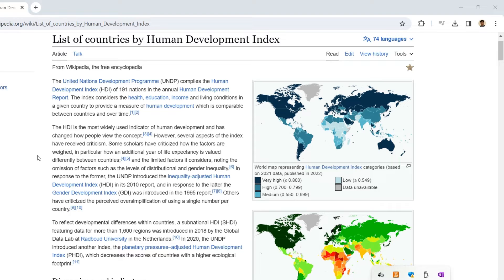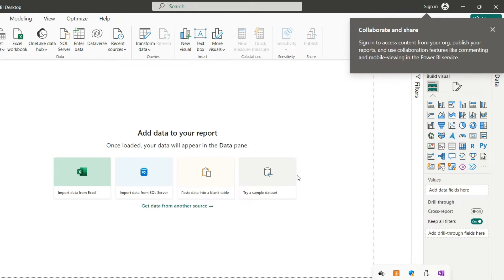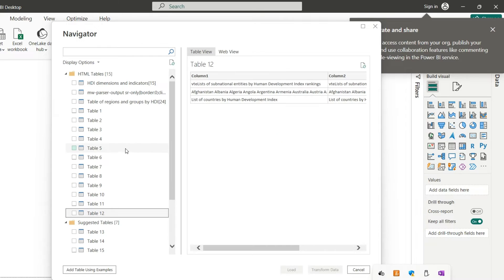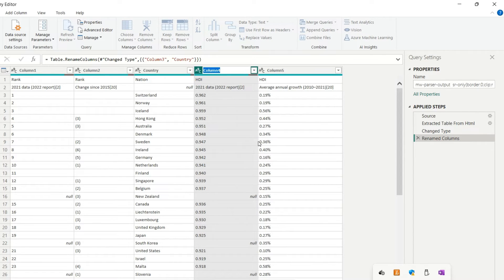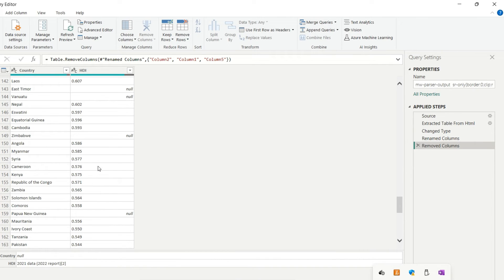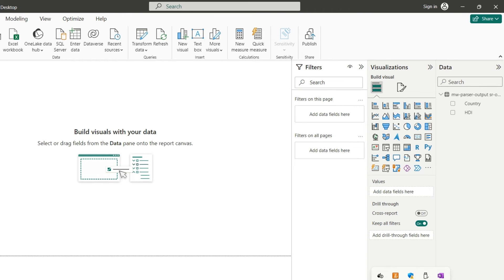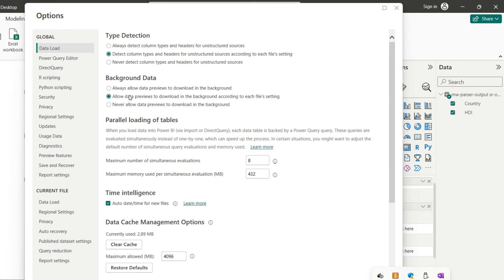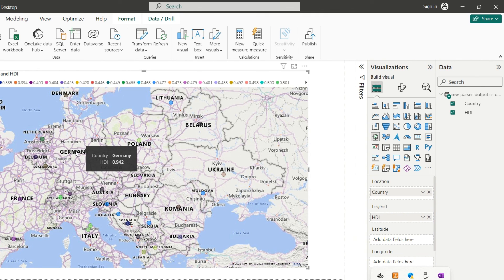Building a Map Visual in Power BI for presenting HDI per country - Complete Experience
0:00 Map visual purpose
0:47 Data source for the use case - HDI
1:39 Power BI - Data Extraction
5:28 Power BI - Data Transform and Load
10:15 Map Visual building and configuring
13:01 Data exploring and analysis